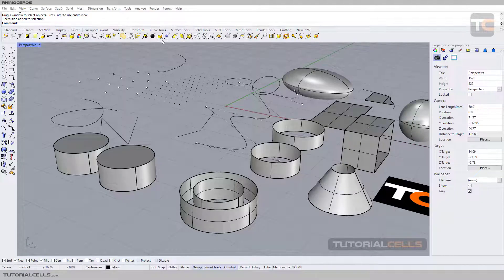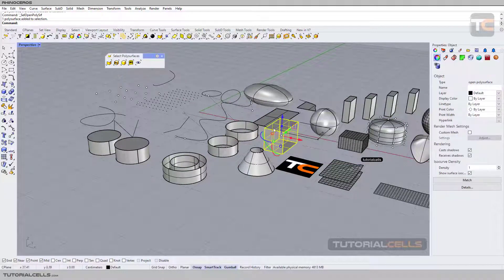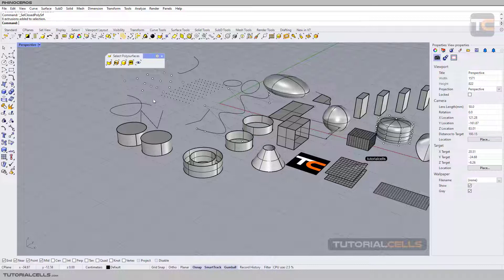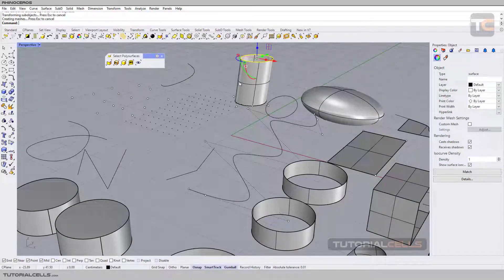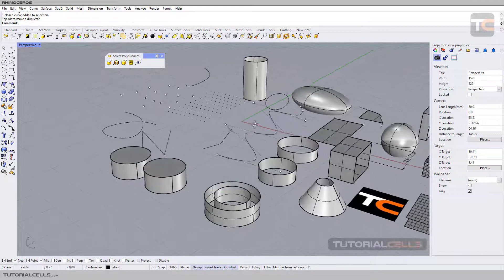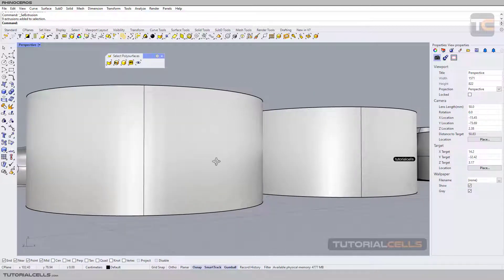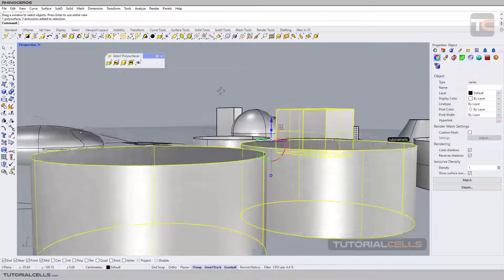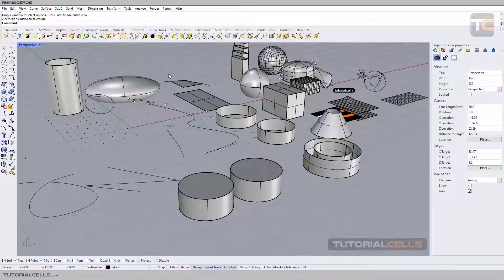0017. polysurfaces selection in rhino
In this lesson we want to explain polysurfaces selection tools. Included . select open polysurfaces, select closed polysurfaces, select lightweight extrusion objects, select visible objects